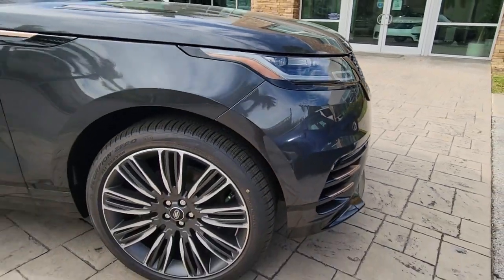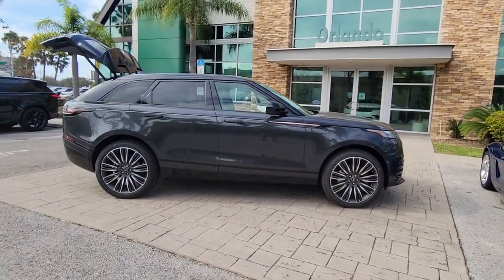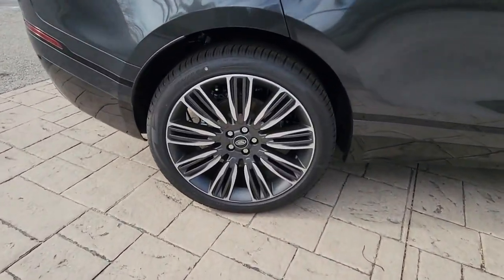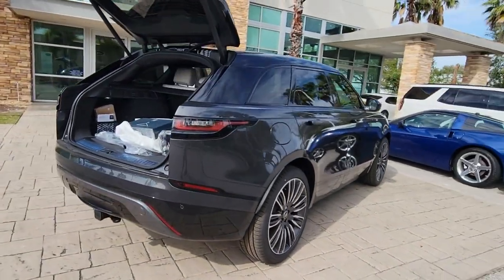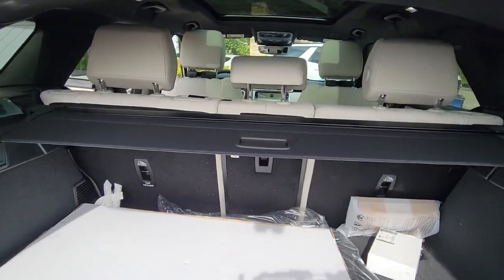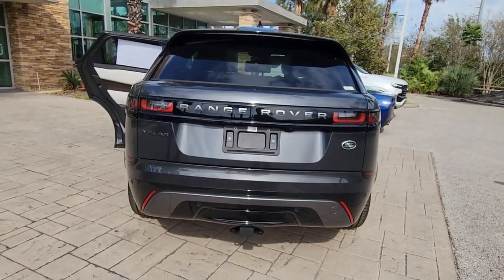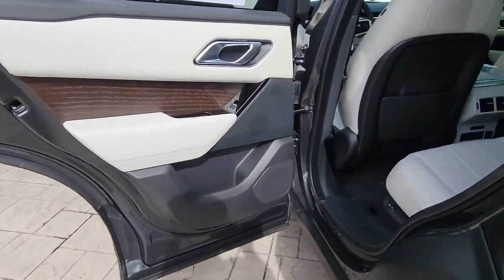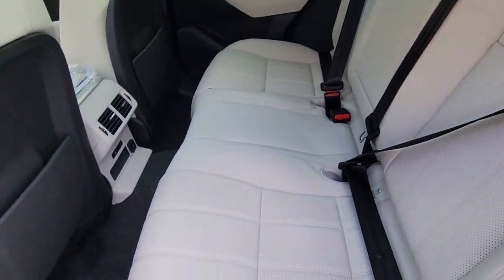2023 Land Rover Range Rover Velar Winter Park, Clermont, Sanford, Daytona, Apopka, FL PA357609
New 2023 Land Rover Range Rover Velar R-Dynamic S
2023 Land Rover Range Rover Velar R-Dynamic S - Stock#: PA357609

199 S Lake Destiny Dr

Nav System, Moonroof, Heated Leather Seats, Aluminum Wheels, Turbo Charged Engine, 4x4, Panoramic Roof. R-Dynamic S trim. FUEL EFFICIENT 26 MPG Hwy/20 MPG City! Warranty 4 yrs/50k Miles - Basic Warranty; KEY FEATURES INCLUDE: Leather Seats, Navigation, Sunroof, Panoramic Roof, 4x4 OUR OFFERINGS: All advertised prices and offers exclude a dealer fee of $999, tax, tag, title, registration and electronic titling fees. Out of state buyers are responsible for all state, county, city taxes and fees, as well as title/registration fees in the state that the vehicle will be registered. All advertised prices and offers exclude a dealer fee of $999, tax, tag, title, registration and electronic titling fees. Out of state buyers are responsible for all state, county, city taxes and fees, as well as title/registration fees in the state that